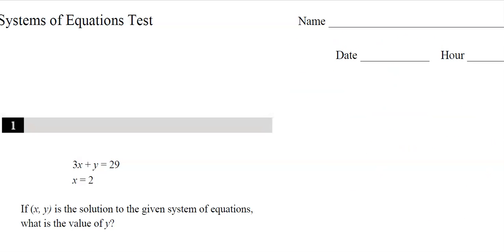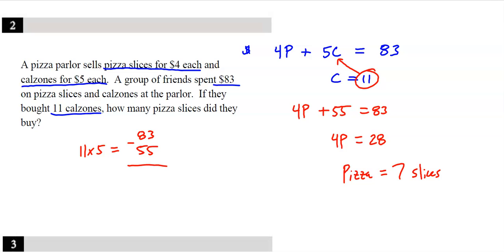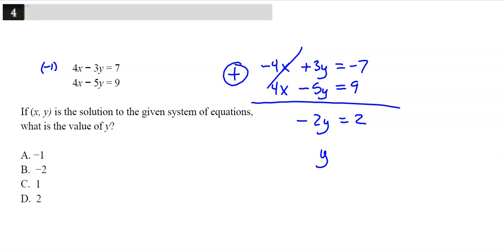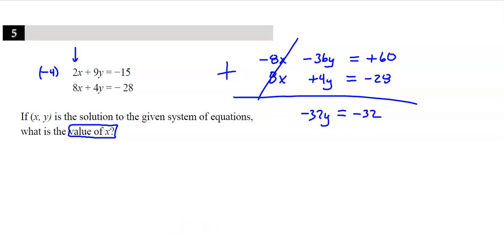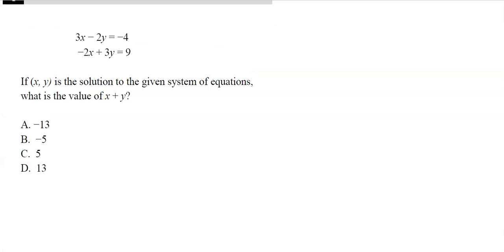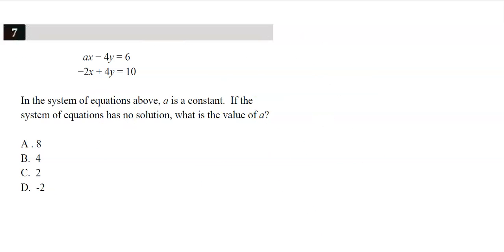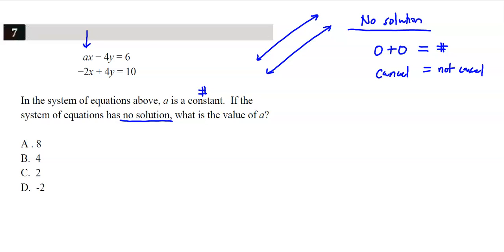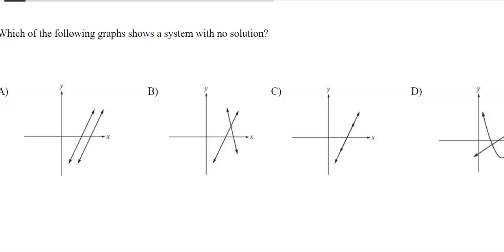SAT Prep: Systems of Equations Test - 10 Questions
10 SAT systems of equations questions